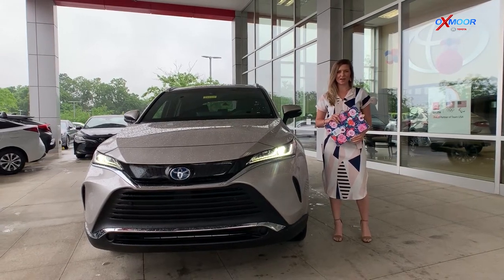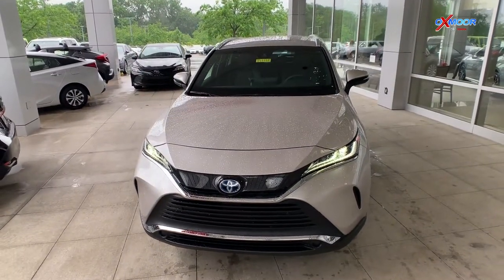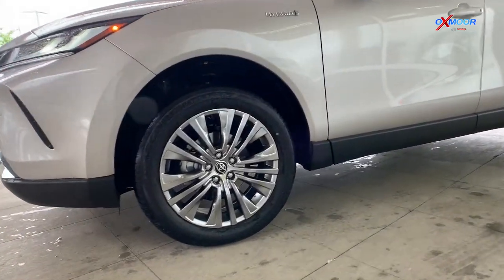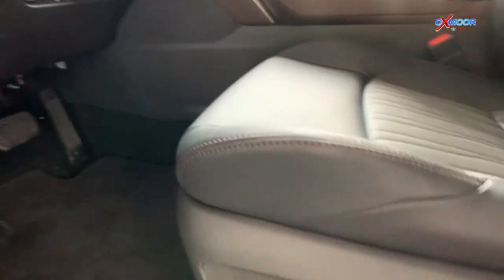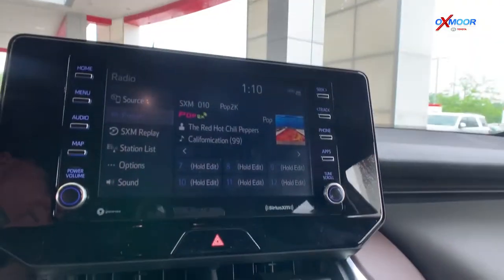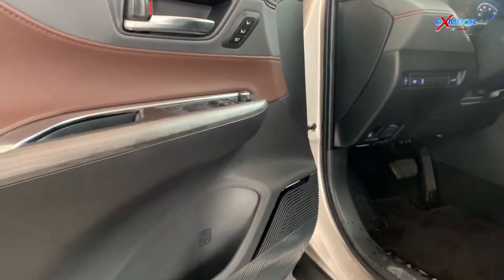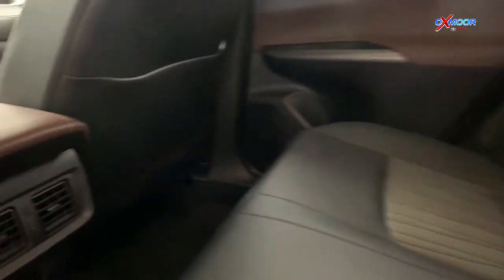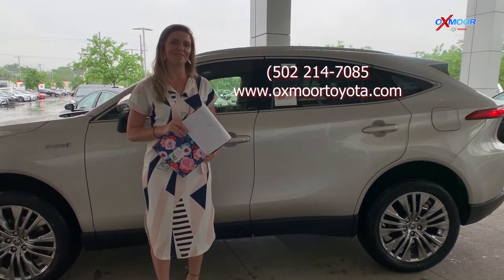2021 Toyota Venza XLE for sale in Louisville Kentucky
The new 2021 Venza slots between the compact RAV4 and the mid-size Highlander SUV in Toyota's lineup. It's based on the Harrier SUV that Toyota sells abroad, which we always thought would make a fine SUV for the North American market; apparently Toyota agrees. Unlike the Harrier, which is sold with both hybrid and conventional non-hybrid powertrains, the U.S. market Venza is powered exclusively by a hybrid system.

While the Venza is a new entry in Toyota's 2021 SUV lineup, it revives a name that was retired after the 2015 model year. The best value of the bunch is the XLE model, which comes standard with front and rear parking sensors, passive keyless entry, and 19-inch aluminum wheels. All Venza models come standard with all-wheel drive, so those who want that feature aren't forced to shell out extra to have it. The Venza is offered exclusively as a hybrid, powered by a setup comprised of a 2.5-liter four-cylinder gas engine and three electric motors which together develop 219 horsepower. All-wheel drive is standard: One of the electric motors powers the Venza's rear wheels while the gasoline engine and the other two motors work to spin the fronts.

The EPA estimates that the Venza will deliver 40 mpg city and 37 mpg highway, which is almost double the ratings of other two-row mid-size SUVs such as the Passport and the Ford Edge.

The Venza is the first Toyota to offer the optional electrochromic panoramic sunroof that the company calls Star Gaze. With the flip of a switch, the sunroof's glass panels go from transparent to opaque; this impressive feature is something we've only found until now on luxury cars such as the Mercedes-Benz SL-class. An 8.0-inch touchscreen is standard on the Venza and stands proudly atop the SUV's dashboard; a larger 12.3-inch display is optional on the XLE and standard on the Limited. No matter which display is chosen, Apple CarPlay, Android Auto, and Amazon Alexa connectivity are all standard, as well as SiriusXM satellite radio. Upgrading to the larger of the two displays also unlocks in-dash navigation and adds a nine-speaker JBL premium stereo system.

The National Highway Traffic Safety Administration (NHTSA) has given the Venza a five-star safety rating and the Insurance Institute for Highway Safety (IIHS) awarded it a Top Safety Pick. On top of that, Toyota is including a suite of driver-assistance features as standard on all models.  Toyota's warranty coverage is fairly standard when compared with other mainstream brands, but it sweetens the deal with two years of complimentary scheduled maintenance. The Venza's hybrid components will be covered by a special 8 year/100,000 mile warranty, and the battery is covered for 10 years or 150,000 miles.